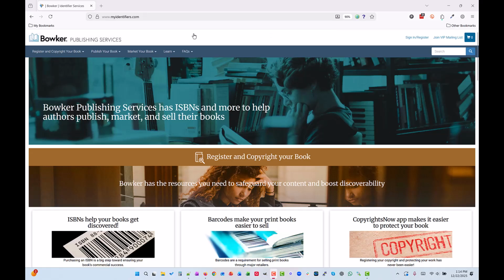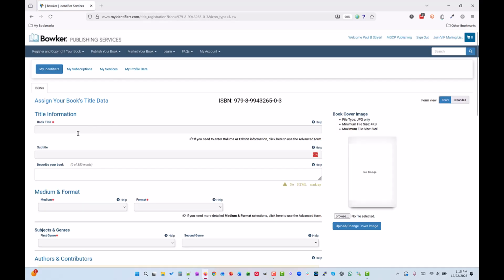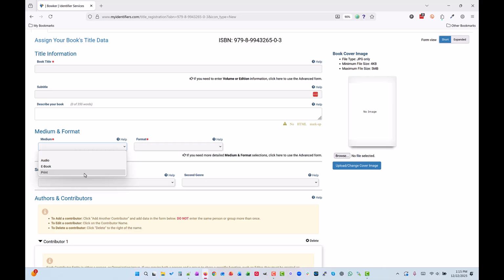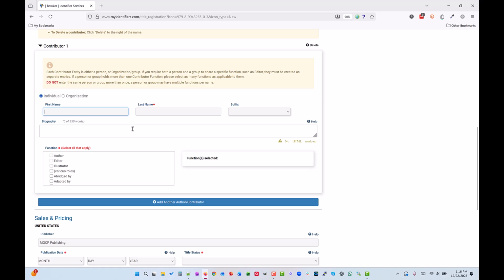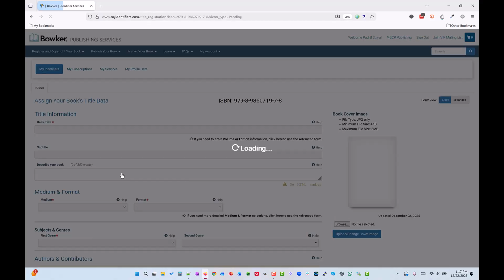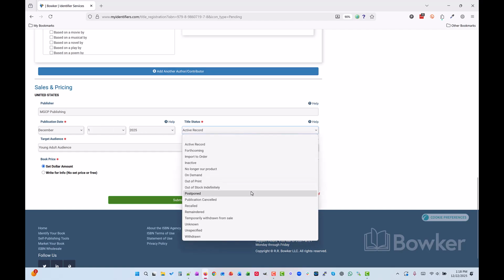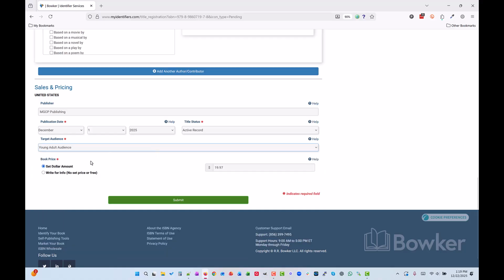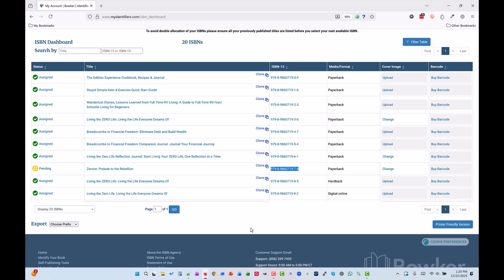How to assign an ISBN number to your self-published book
Assigning your ISBN correctly is a critical step in the self-publishing process.

In this quick video, Video 2 of 3 in the ISBN Series, I show you exactly how to assign an ISBN number to your self-published book after you’ve already purchased your ISBNs.

In this video, I take you inside the Bowker website and show you step by step:

• Where to find the ISBN numbers you already purchased
• How to access the My Identifiers dashboard
• How to select an unused (free) ISBN
• How to open and edit the ISBN record
• How to fill out the book information form correctly
• How to submit your self-published book to officially assign that ISBN

This is the step where your ISBN goes from just a number you own to a number that is officially assigned to your book in the publishing system.

If you’re self-publishing a paperback or hardcover, this video will help you confidently complete one of the most important backend steps without confusion or second-guessing.

This video is for you if:
• You already purchased ISBNs
• You’re unsure what to do next inside Bowker
• You want to publish professionally as a self-publisher
• You’re following the ISBN process step by step

This series is designed to keep self-publishing simple, clear, and stress-free.